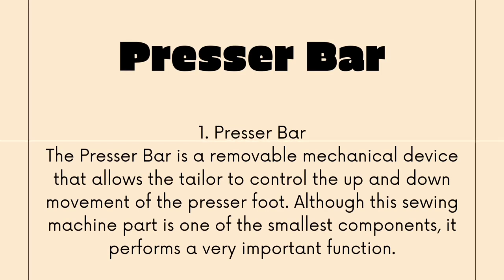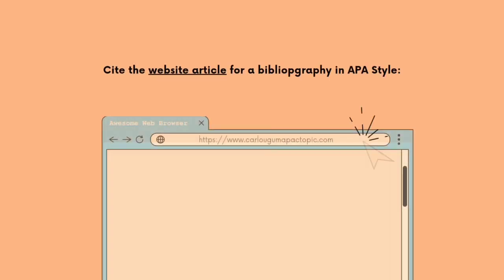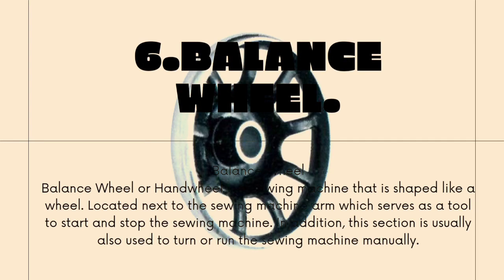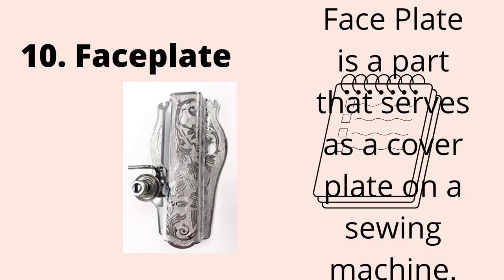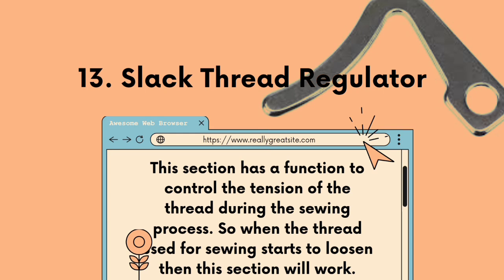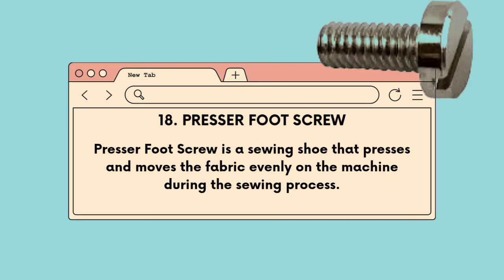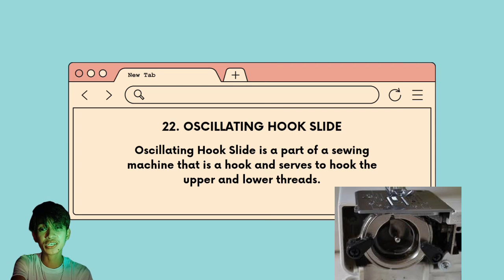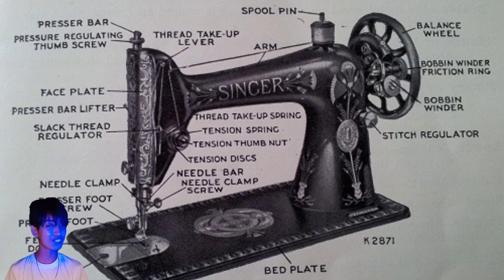DRESSMAKING / FINAL PIT Parts of sewing machine and It's Function.